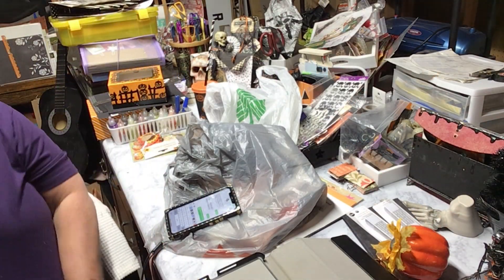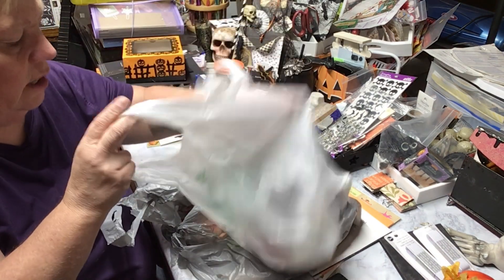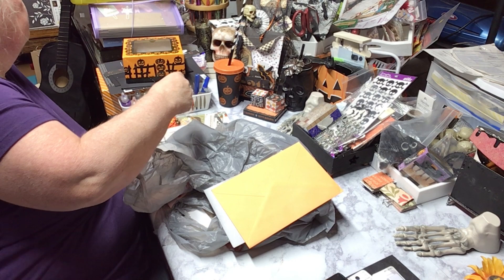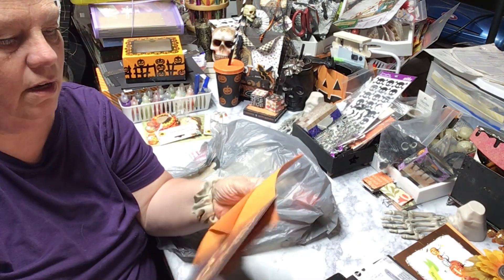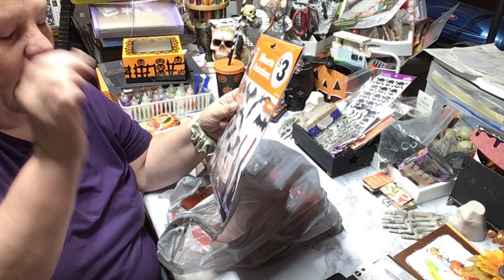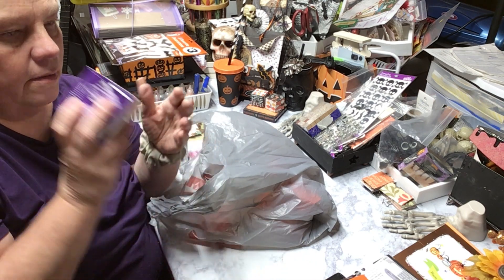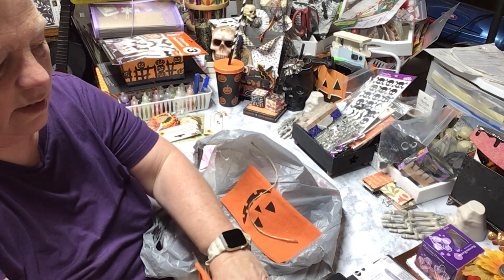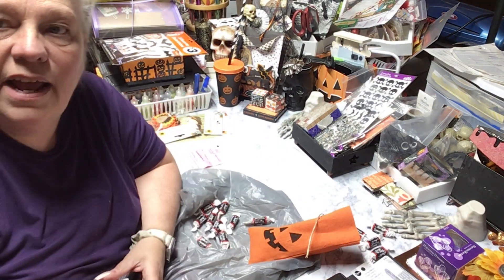ANOHER FALL HALL SOME HALLOWEEN